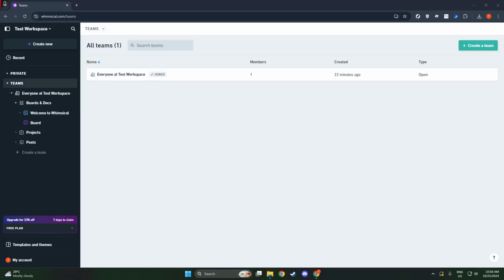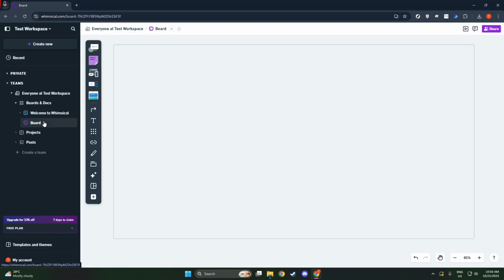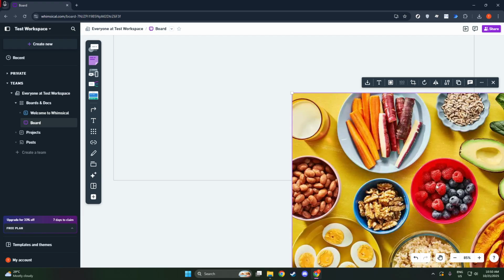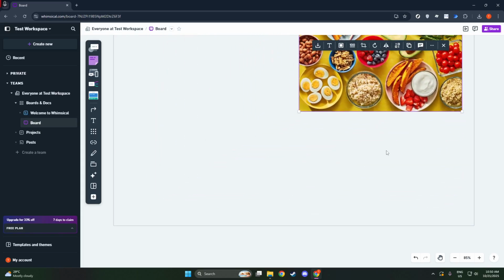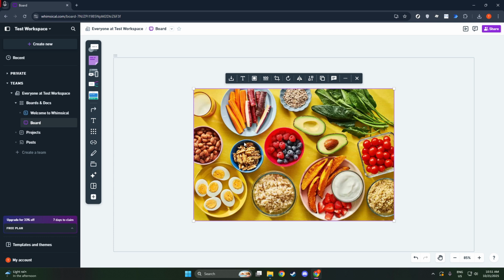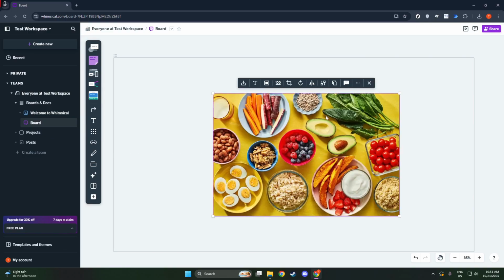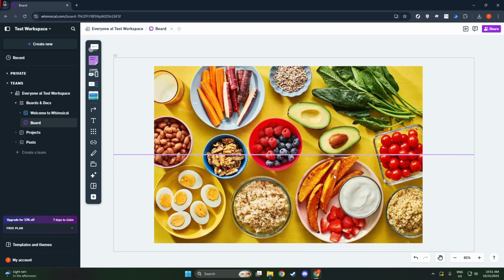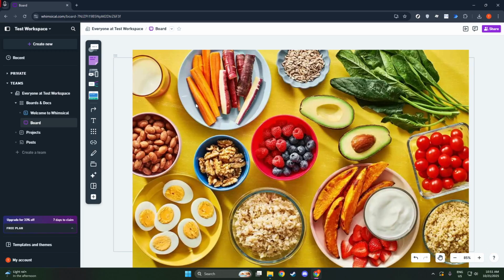How to Resize Images in Whimsical [2026 Full Guide]